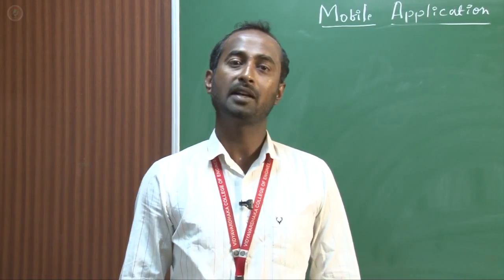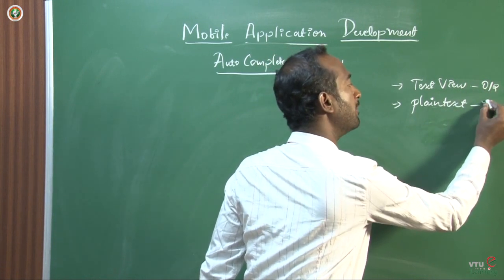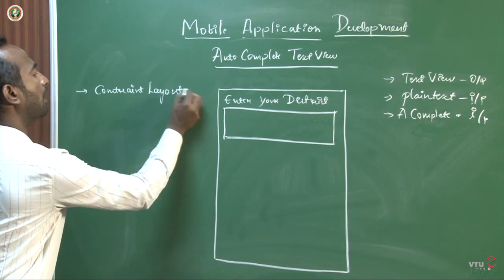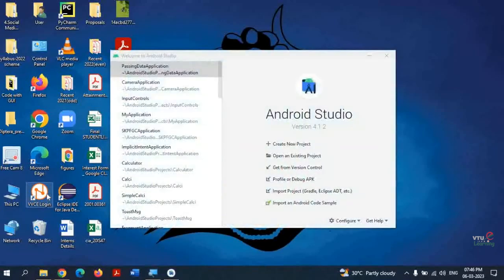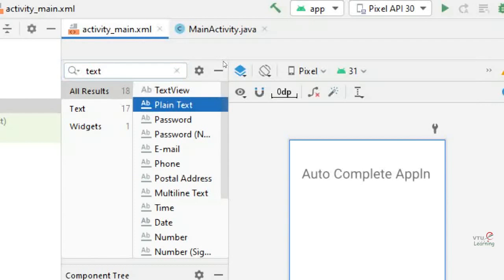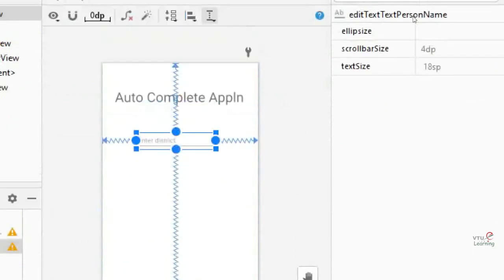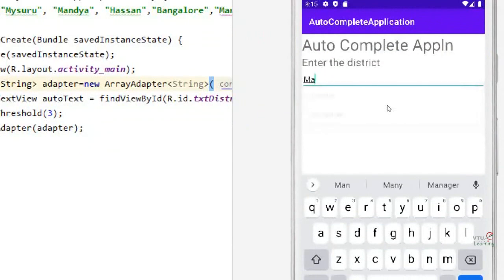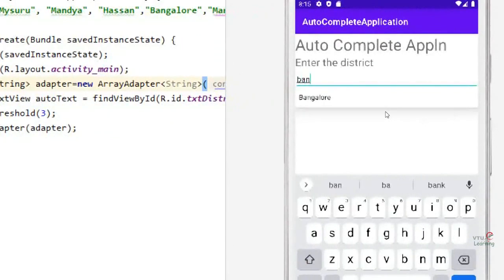Lab Program 13